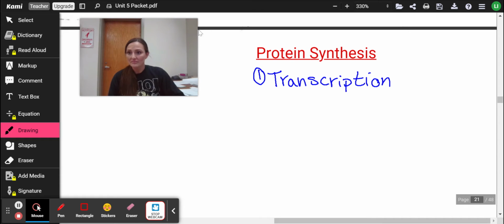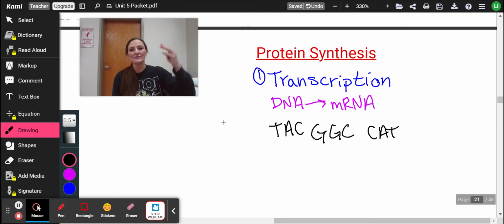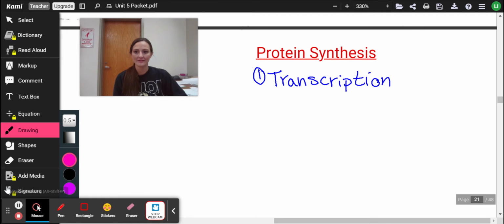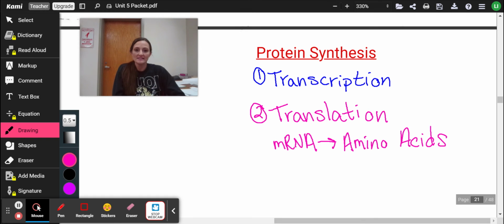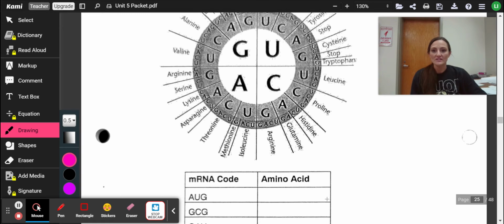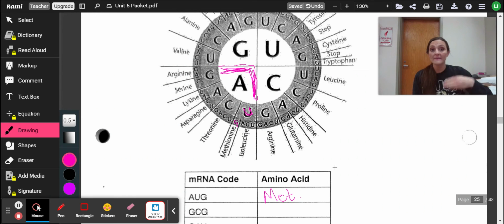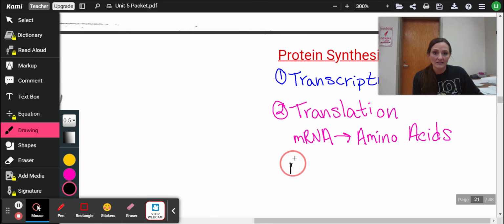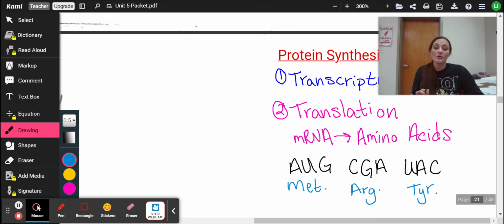Unit 5 Packet Protein Synthesis page 24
How to use mRNA to read an Amino Acid table